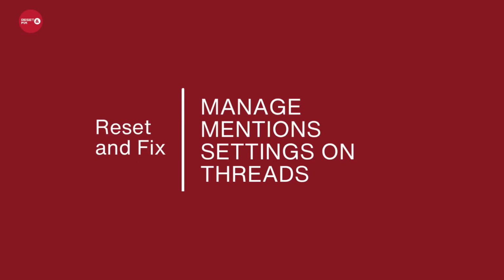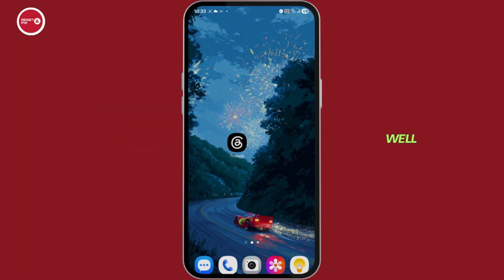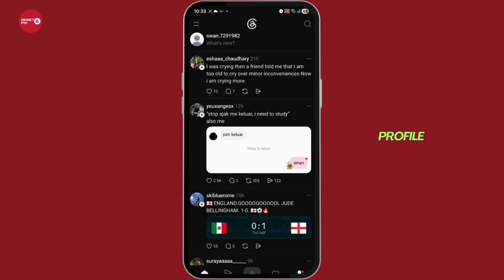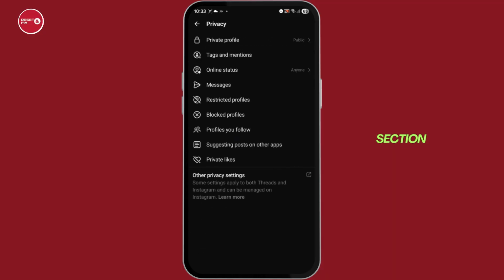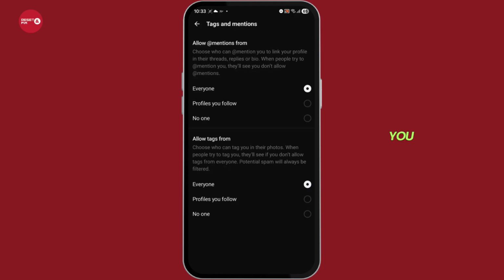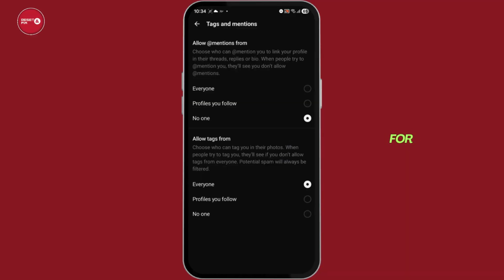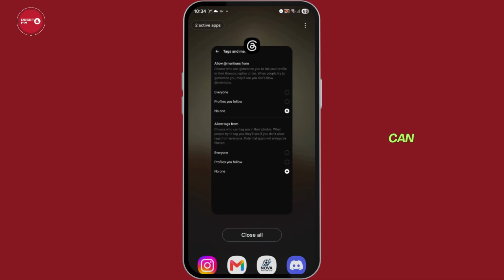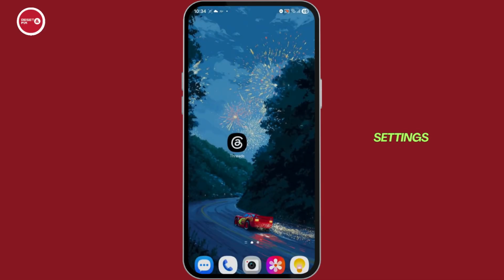How to Manage Mentions Settings on Threads 2026 | Control Who Can Mention You on Threads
Hey Guys! In This Video, I'm Gonna Show You How to Manage Mentions Settings on Threads In 2026. Learn How To Control Who Can Mention You On Threads By Adjusting Your Privacy Settings Using The Latest Threads App Features.

This Step-By-Step Tutorial Covers Threads Mentions Settings, Privacy Controls, Account Preferences, User Permissions, And The Latest Threads Features On Android, iPhone, And PC.

Timestamps:
00:05 - Open the Threads App
00:42 - Manage Mentions Settings
01:02 - Save Your Privacy Preferences